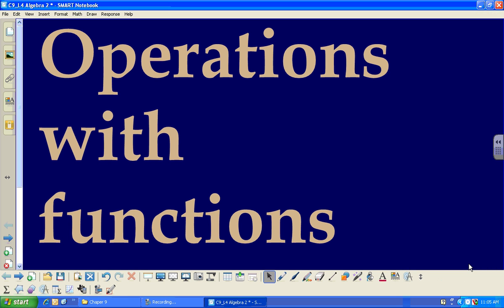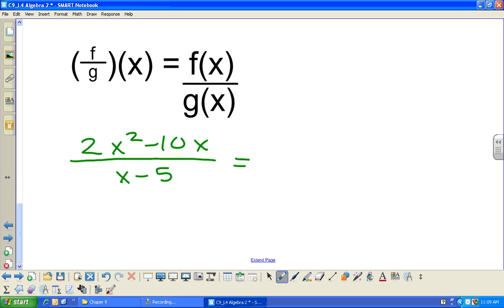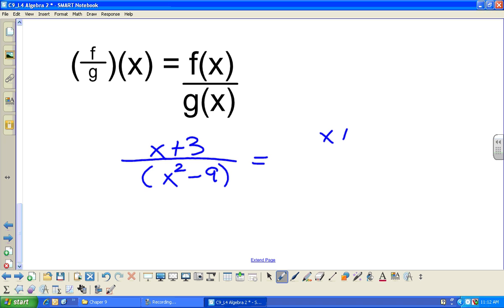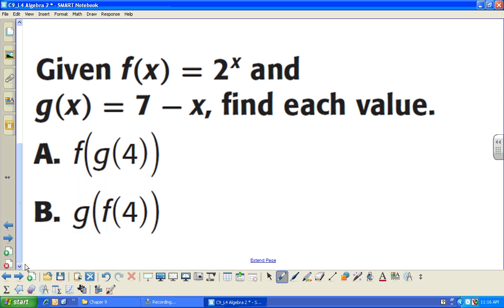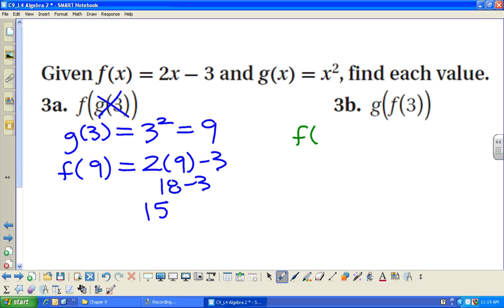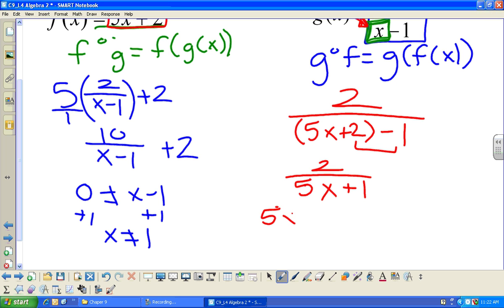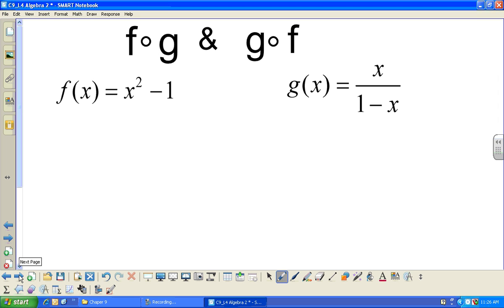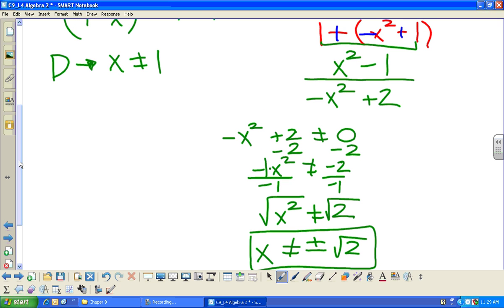Chapter 9 Lesson 4 Algebra 2